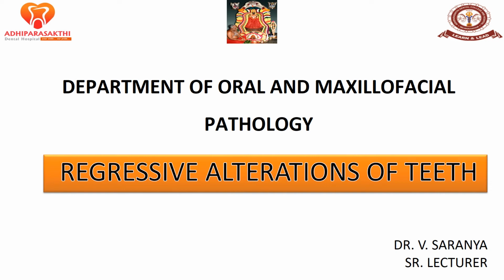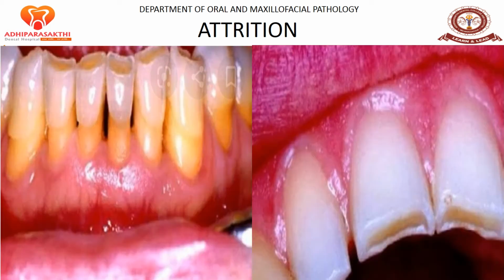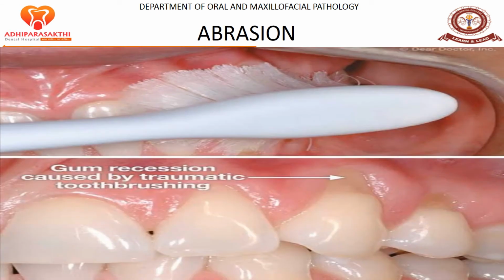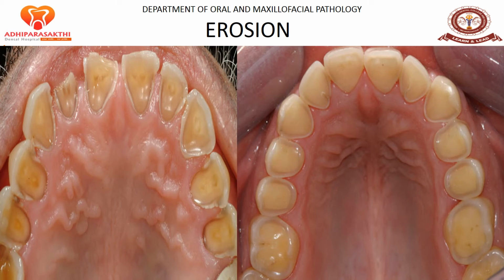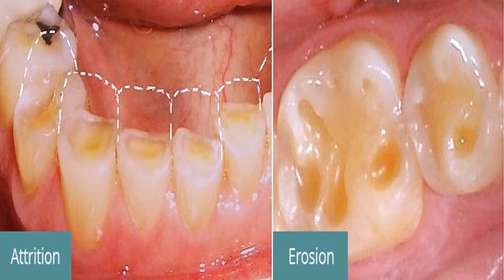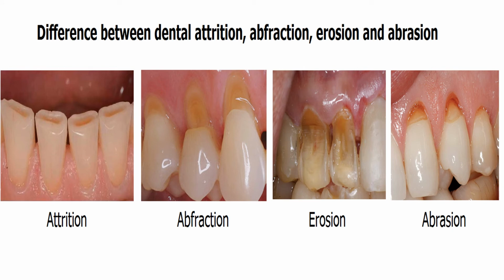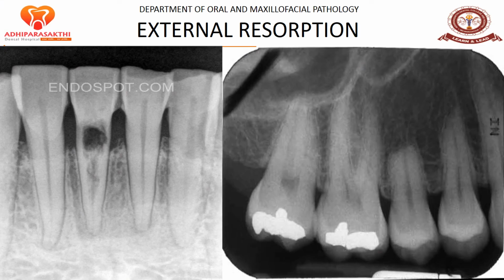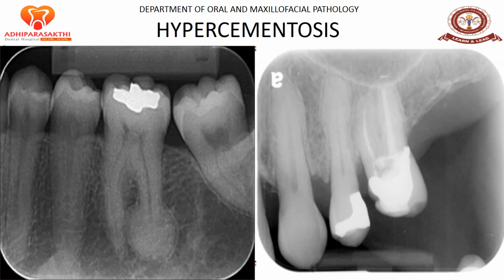Dr.saranya REGRESSIVE ALTERATIONS OF TEETH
Oral Pathology And Microbiology - Regressive alternation of Teeth